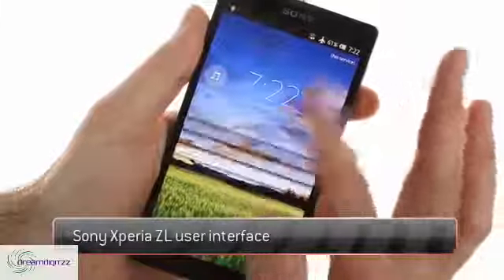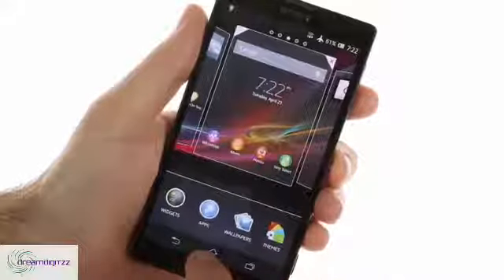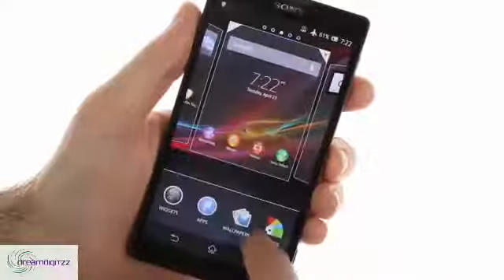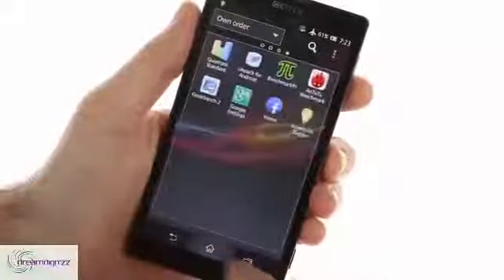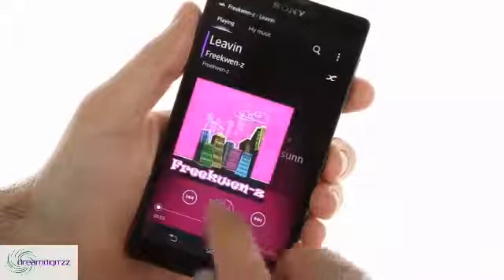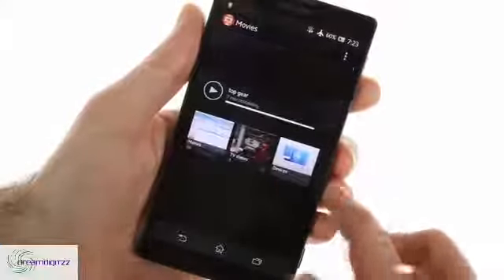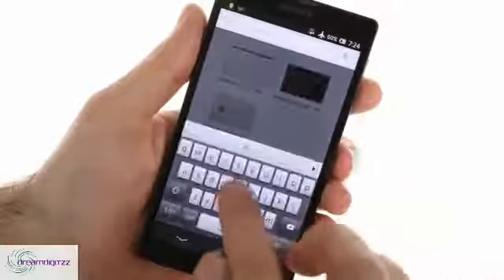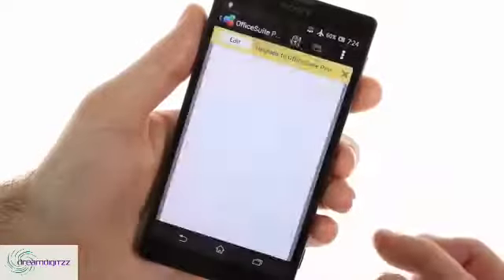Sony Xperia ZL Hands On